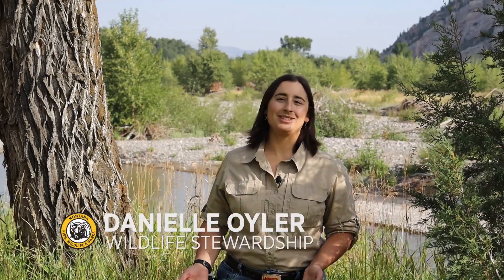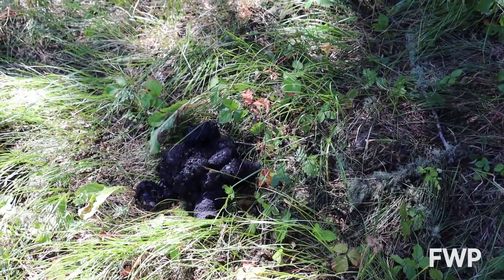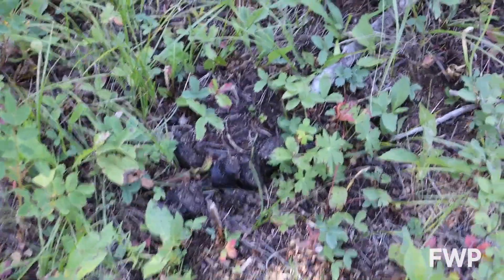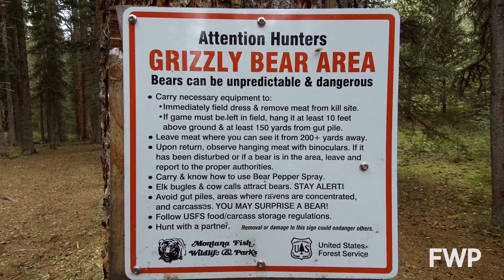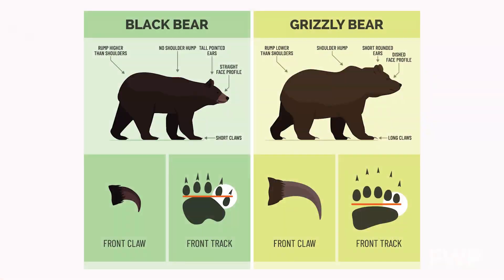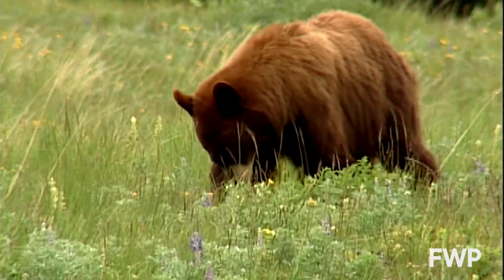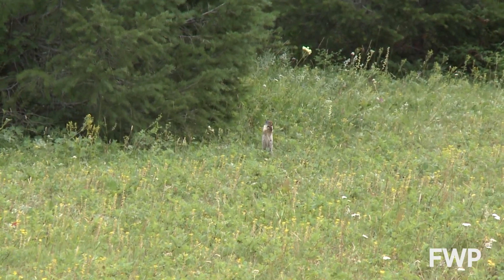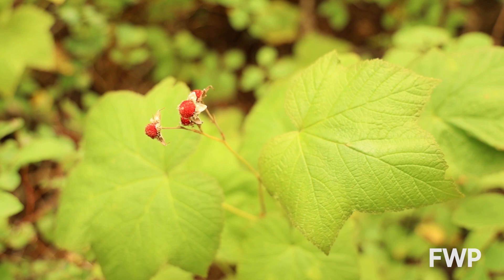Wildlife Wednesday | Bear Sign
Welcome to Wildlife Wednesday! It's Bear Aware Month, and today, we are looking at how to identify signs of bear activity. One of the most important ways to prevent bear encounters is to look for bear signs and to be aware of your surroundings. Follow along as we point out helpful tips to be aware of when you are outdoors in bear country.